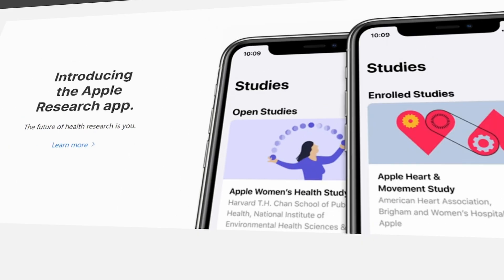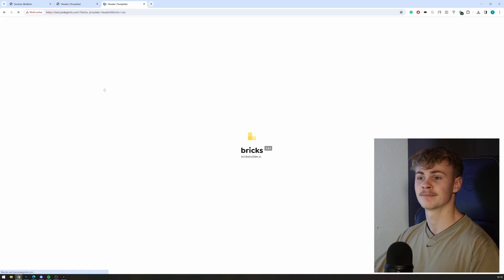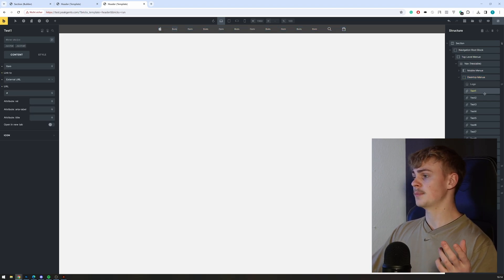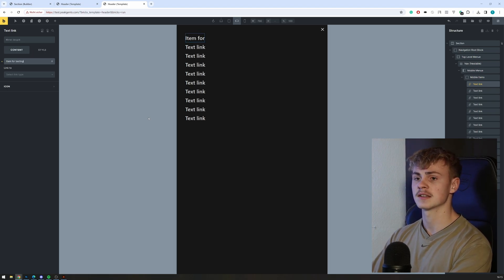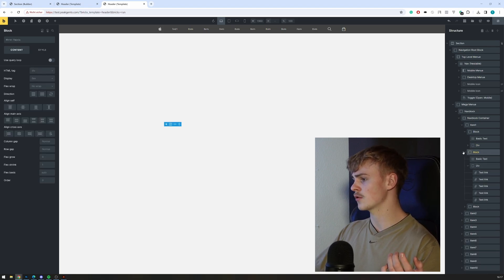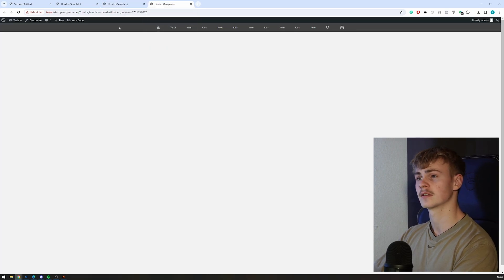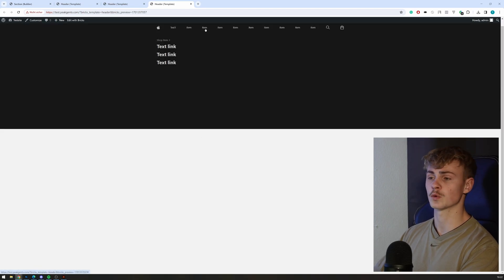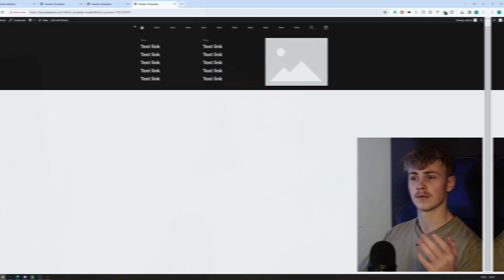Apple Navigation Bar in WordPress with Bricks Builder + Template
I have built the Apple Navigation Bar, also known as Header with Bricks Builder a visual Website Builder for WordPress. In the video tutorial, I guide you through the process of how you can set it up for yourself!

Make sure to leave a like on this video if you enjoy working with this template, it would mean the world!